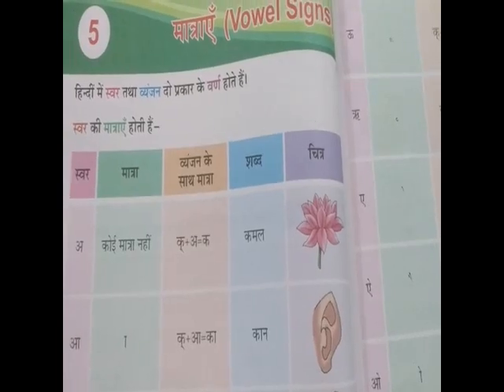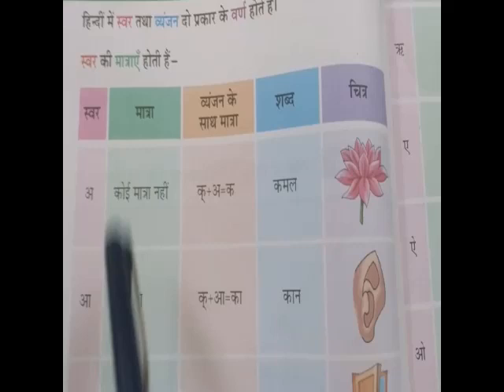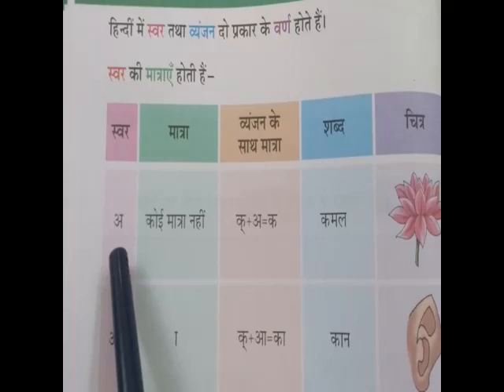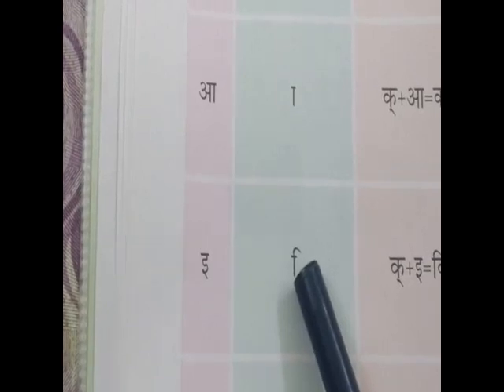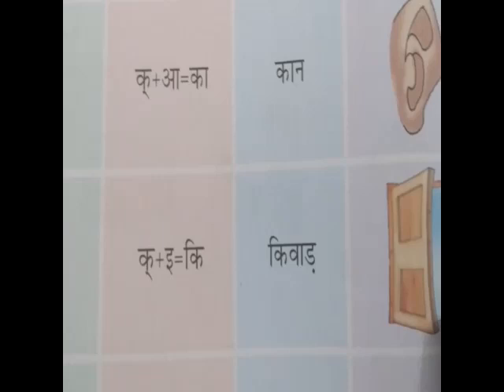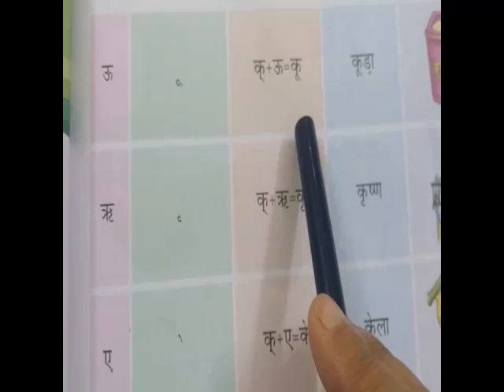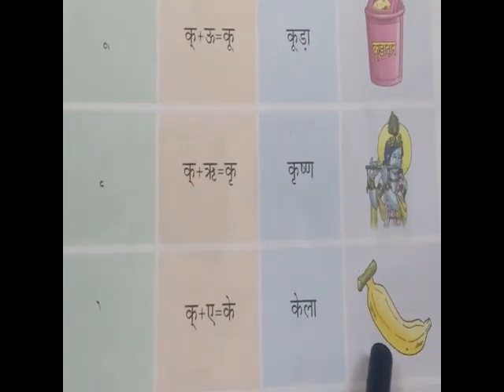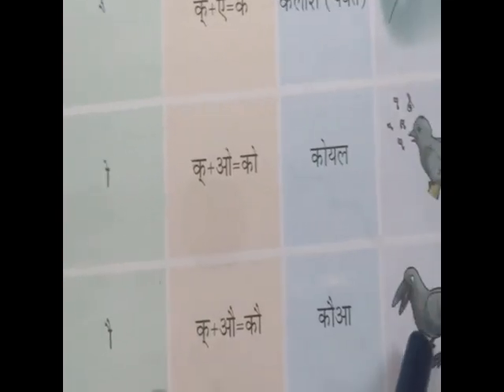मात्राएँ / Mathrayein (Vowels Signs)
Basic Hindi, let's learn hindi through English.